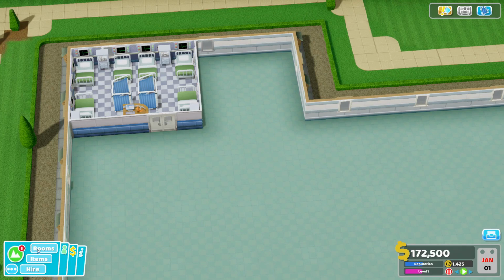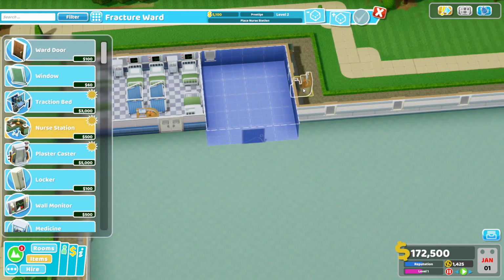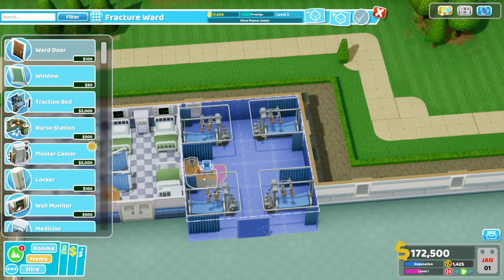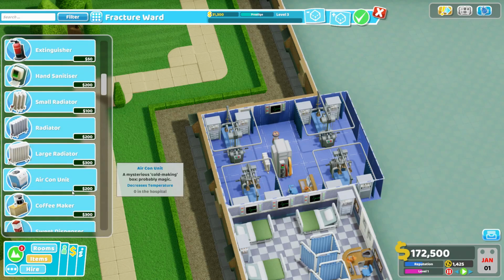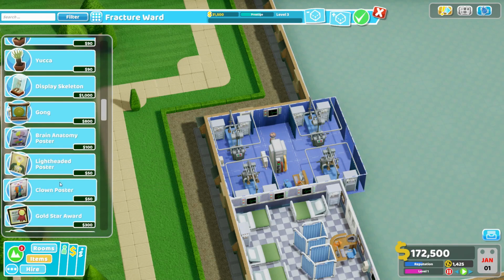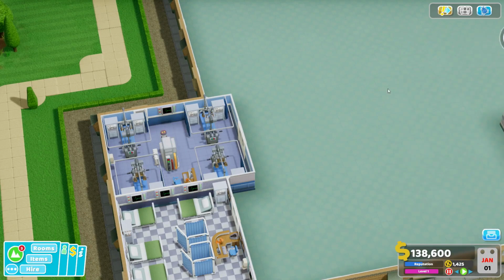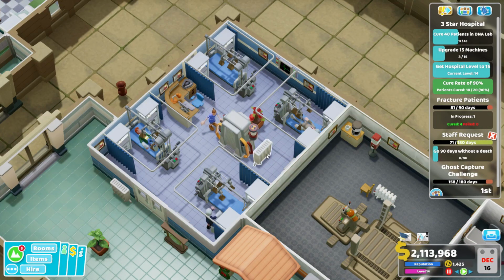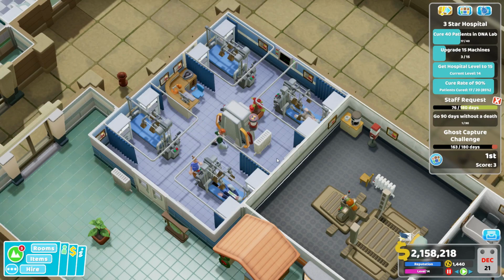Two Point Hospital Strategy & Tactics Quick Tip: The Four Corners Fracture Ward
A long while ago I released a quick tips video describing a fracture ward known as the "Sawtooth Fracture Ward" After much testing and experimentation, I think I've been able to make a more efficient, effective fracture ward without sacrificing too much in terms of space. Hosting the same 5x4 footprint as the power ward, this packs 4 traction beds into an efficient package that a single nurse can keep up with.